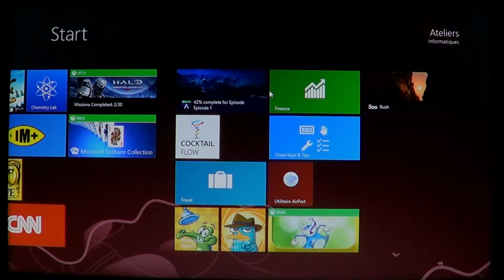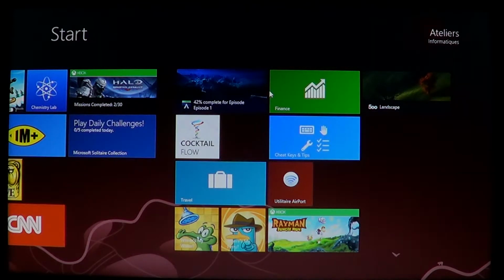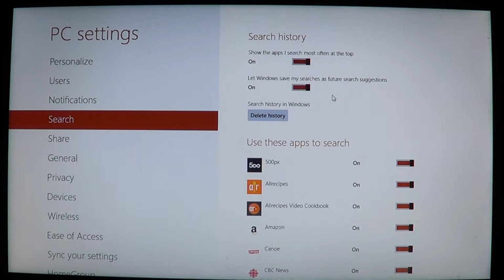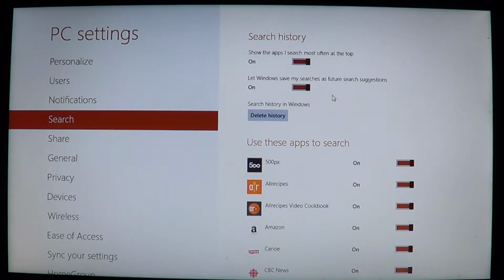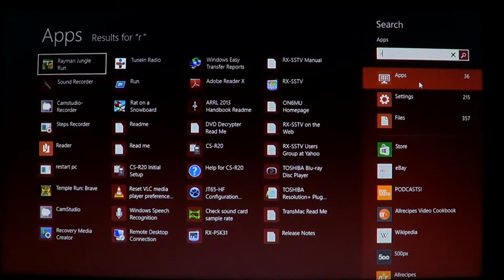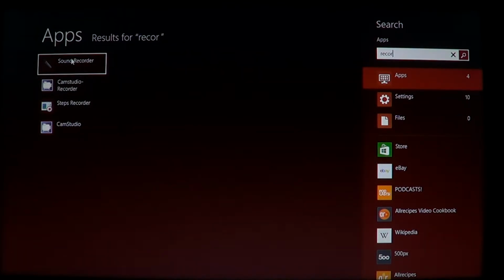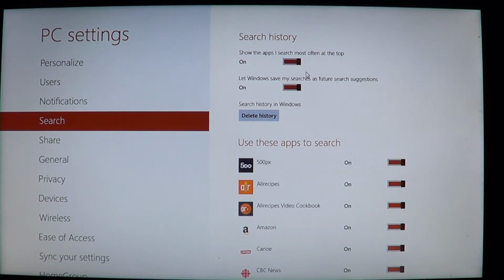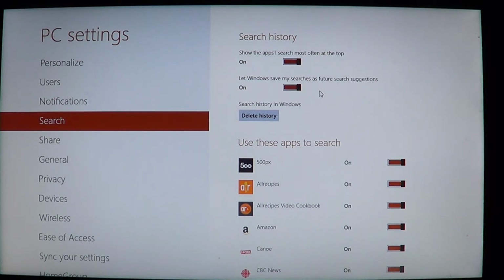Windows 8 How to turn app tracking on or off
Turning search app tracking on or off in windows 8